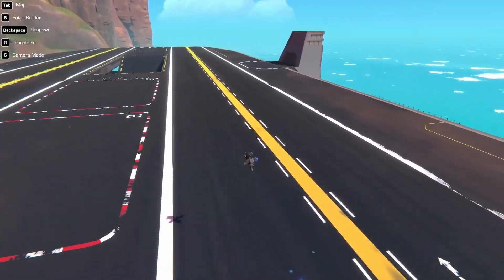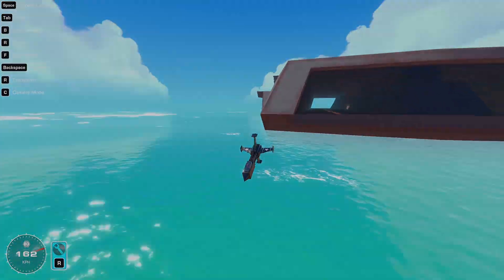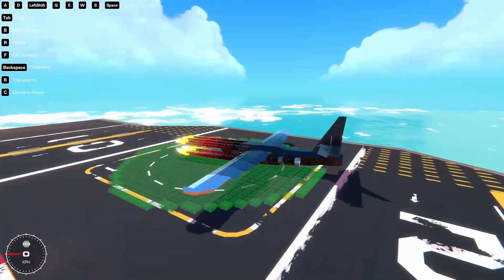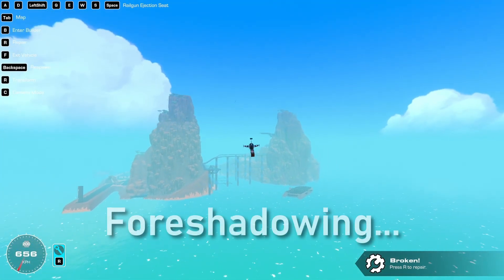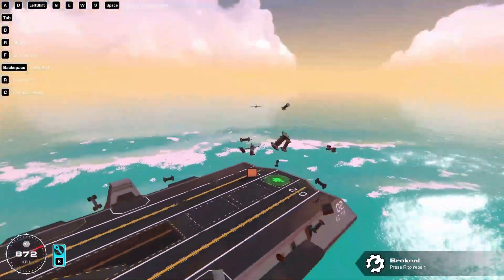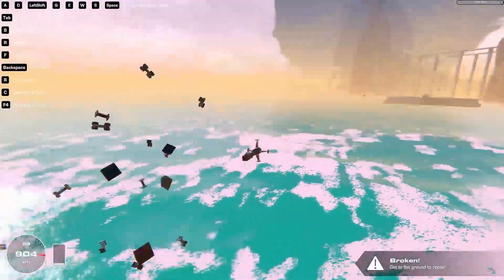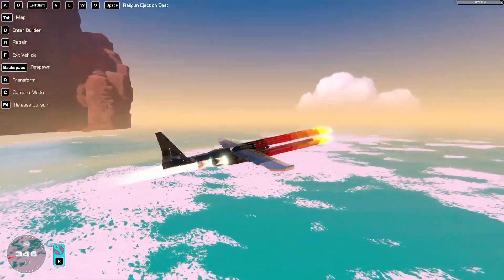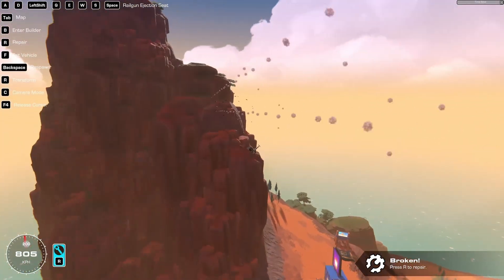Designing a Railgun Powered Ejection Seat - Trailmakers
I've made a couple versions of interesting ejection seats, and I've even made a railing built into a plane, but I haven't fired an ejection seat out of a railgun... so that's exactly what I did.